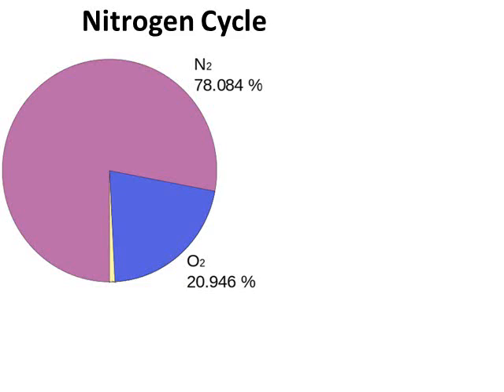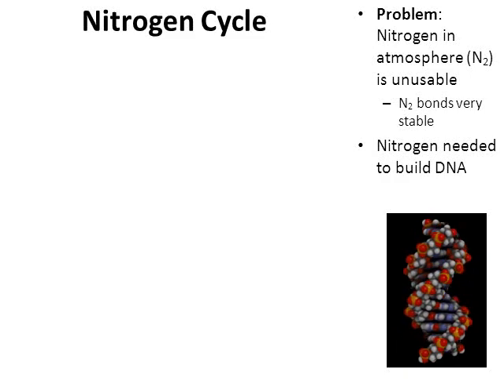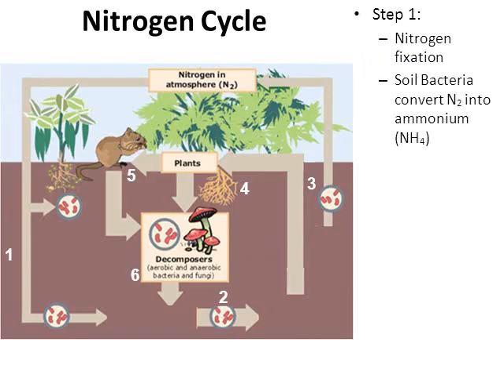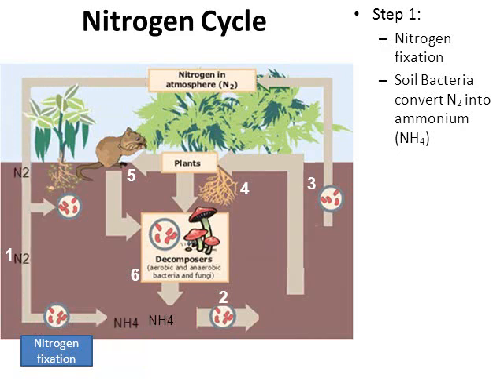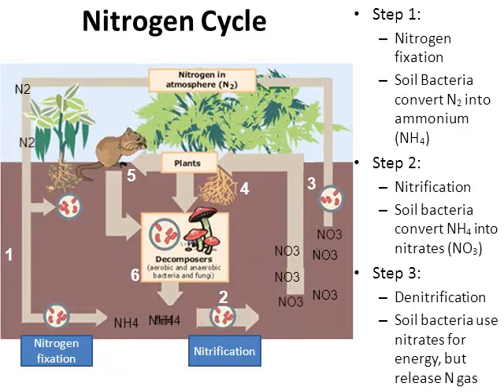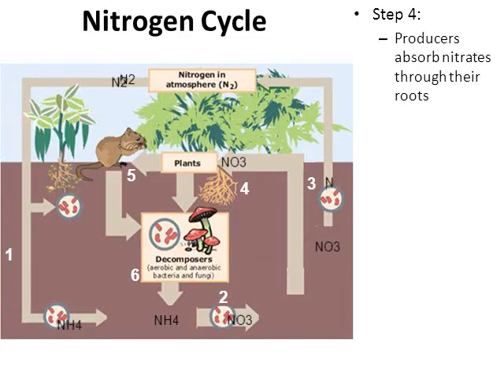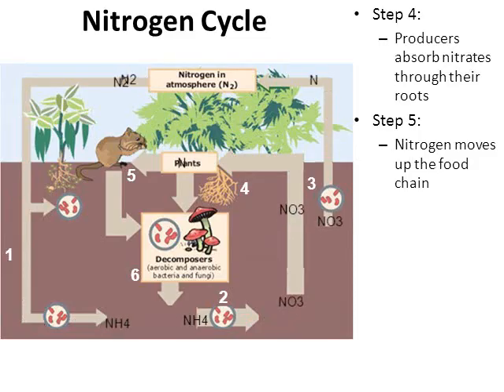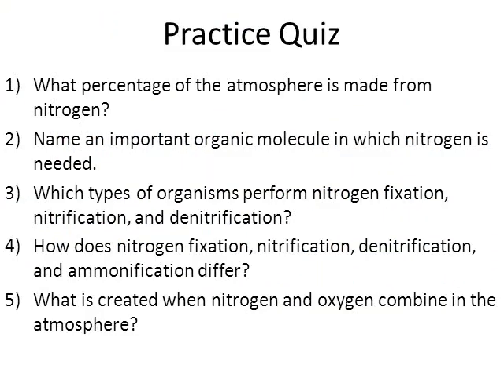The Nitrogen Cycle